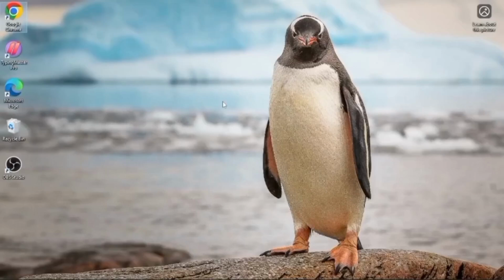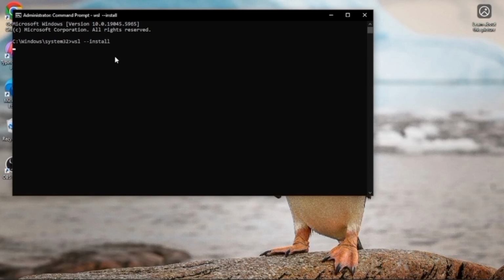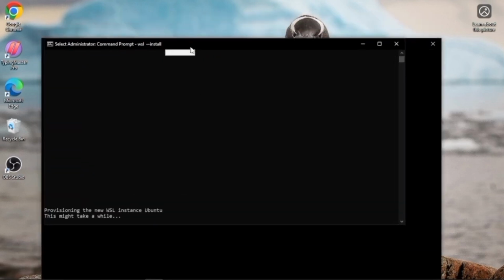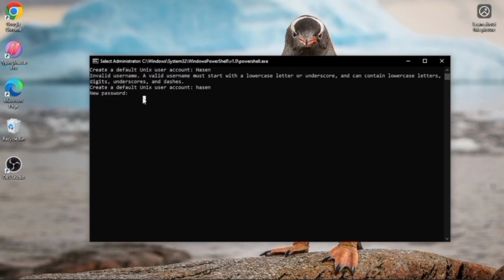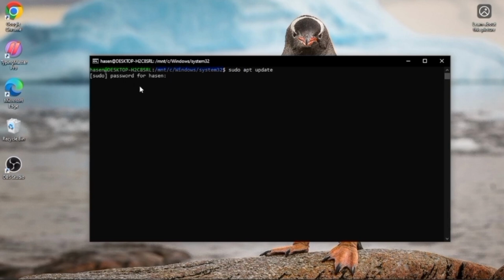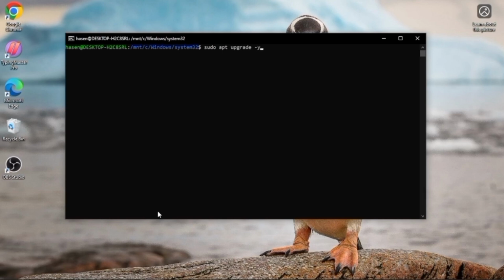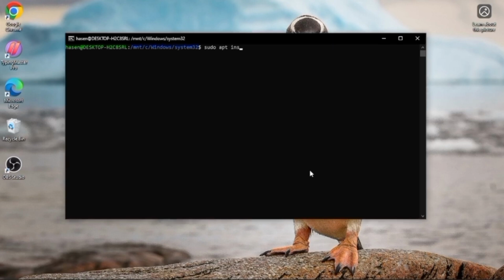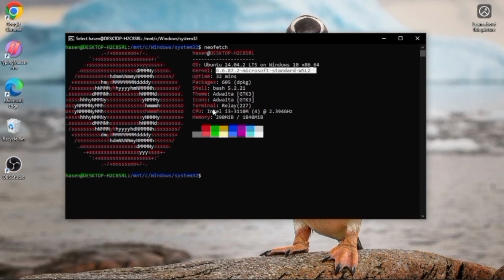Let's Install Ubuntu on Windows in 1 Command!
🚀 In this quick tutorial, I’ll show you how to install Ubuntu Linux on your Windows 10/11 machine using just CMD (Command Prompt). No restart required!

📌 We’ll use WSL (Windows Subsystem for Linux) to get Ubuntu running smoothly inside Windows. It’s perfect for developers, hackers, or anyone who wants to use Linux tools without leaving Windows!

🧠 Commands used:
sudo apt install neofetch
neofetch